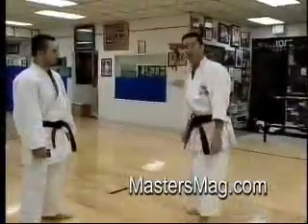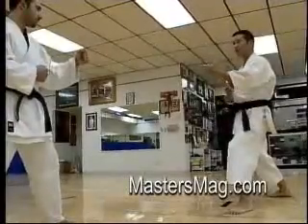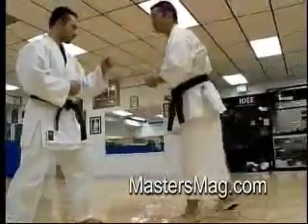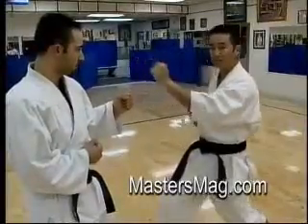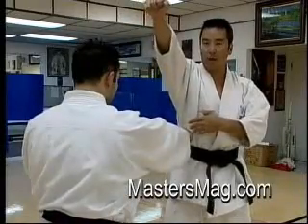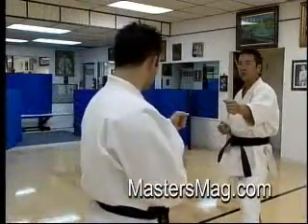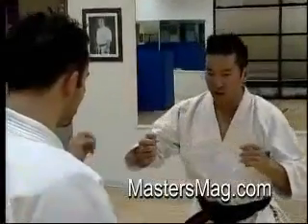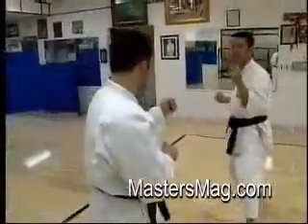GoSoku Ryu: IKA Shihan Rod Kuratomi (6th Dan) Kumite Drills